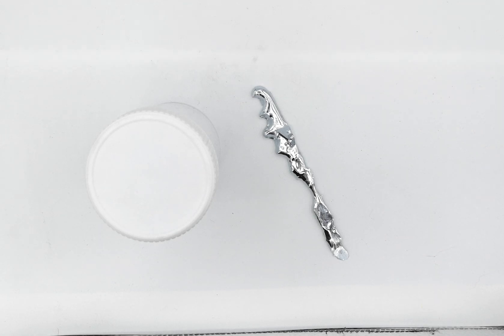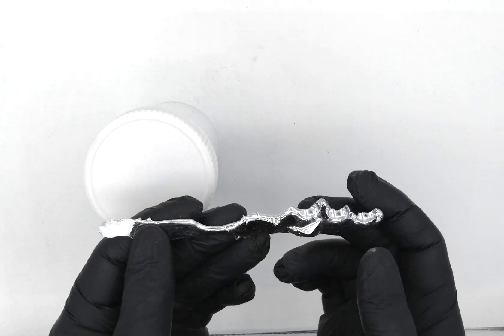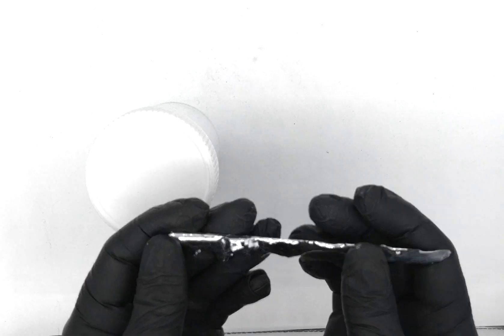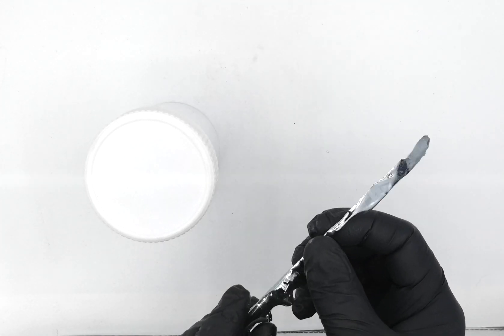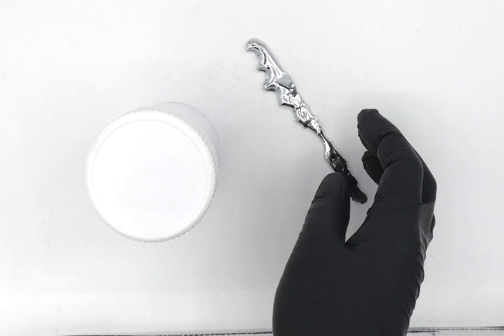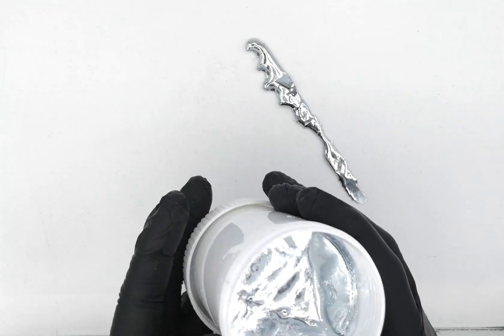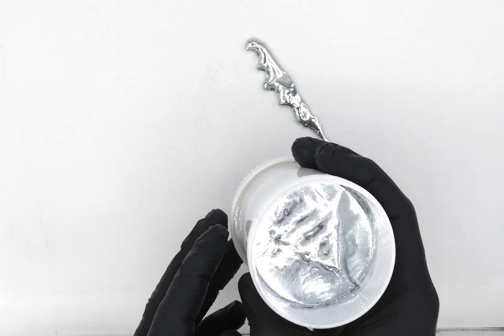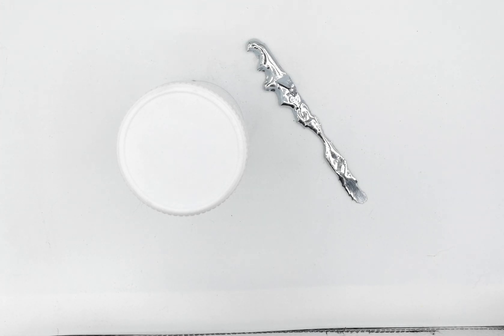What does gallium metal look like?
99.99% pure gallium metal from Luciteria Science

Depending on how hot your neck of the woods is, gallium is the only metal other than mercury to be in a liquid state at room temperature. Luckily, it is also completely safe to handle. The combination of these two properties has made gallium a popular gift for the geek in all of us. Unfortunately, it isn't the cheapest and, unlike mercury, it will coat most surfaces which is quite messy. Also, storing it in glass is inadvisable as it expands when it cools down into a solid and will easily shatter it.

Gallium melts at 85 degrees Fahrenheit (what's that in Celsius?). This means holding it in your hand will melt it as surely as an ice cube.

Gallium was relatively unheard of metal until the internet marketed it as a non-toxic alternative to mercury. Now you can get it at mom-and-pop rock shops and if you don't have one near Google's happy to pull up dozens of internet shops that are happy to sell you some. The only downside is that as it melts in your hand gallium smears all over it turning it into a glittery mess. Which asides from wasting a not-so-cheap metal makes for quite a mess. Well, you win some, you lose some!